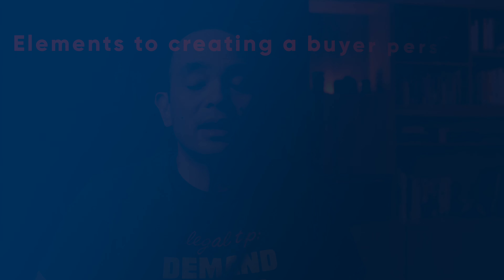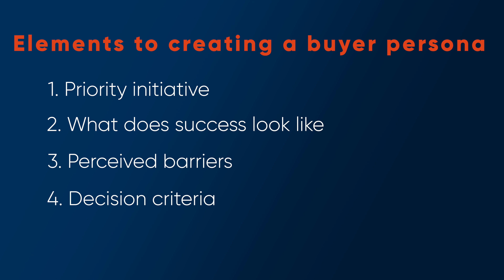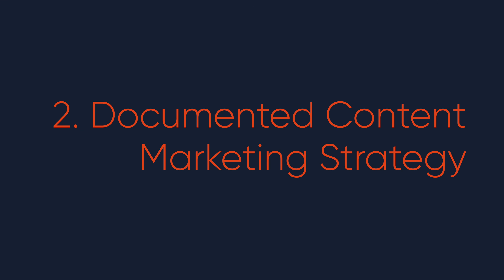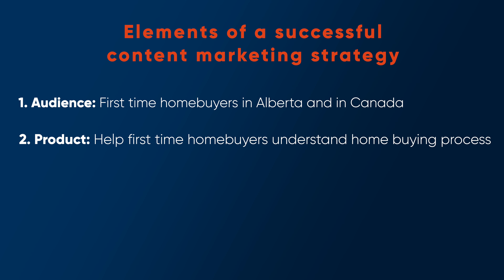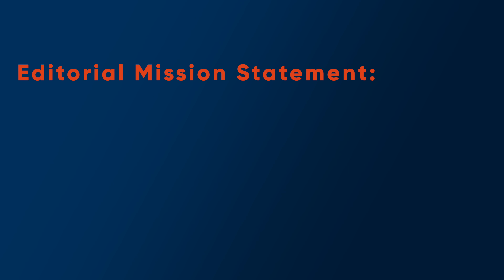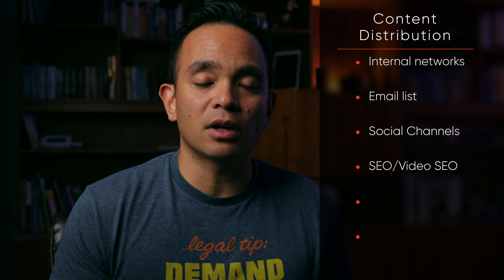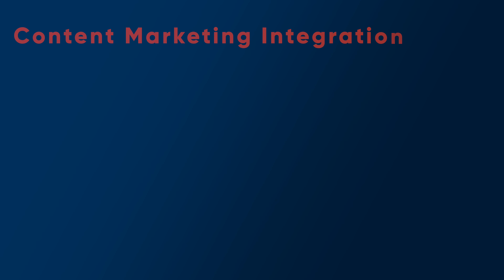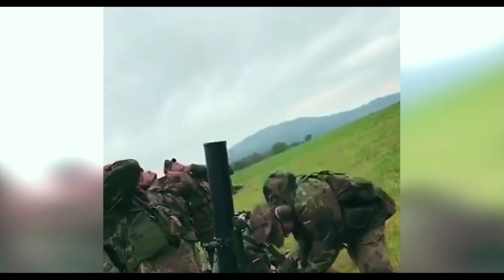How to create a video content marketing strategy (Multi-million dollar example) | Step-By-Step Guide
In this video you'll learn how to create a video content marketing strategy
using a successful example that generated multi-million dollars of home sales, significant amount of brand awareness and created a revenue-generating marketing program.

What was discussed (timestamp):
0:00 - Intro
1:35 - Research
2:59 - Understanding your buyers
3:35 - Competitor Research
5:14 - Video Ranking Academy
5:40 - Documented Content Marketing Strategy
6:11 - Content Tilt
6:39 - Editorial Mission Statement
7:57 - Content distribution and promotion
9:37 - Getting Buy-in